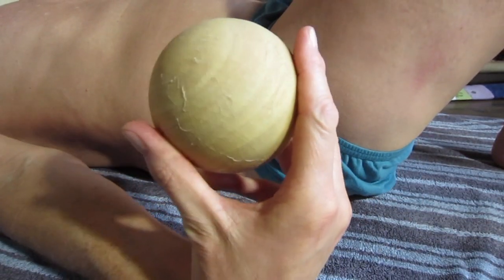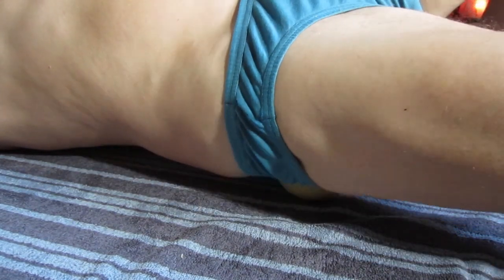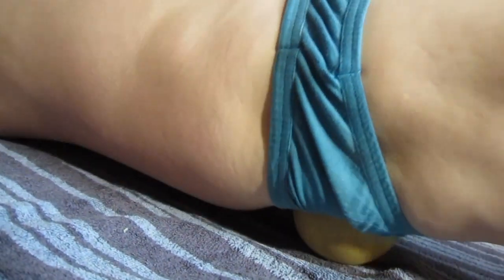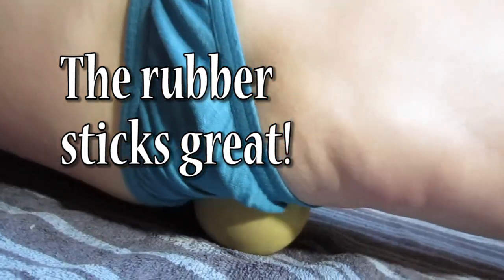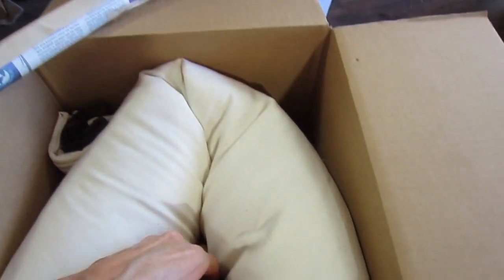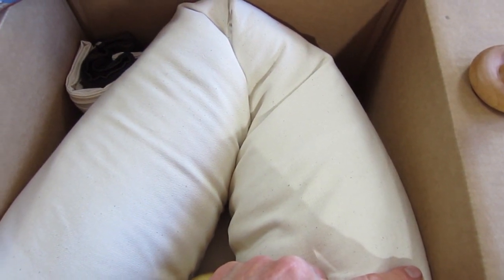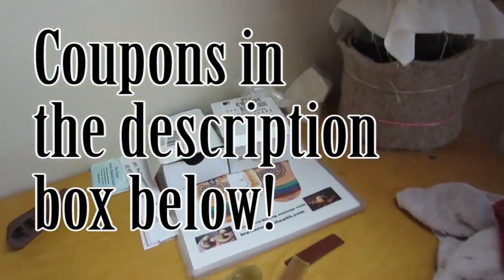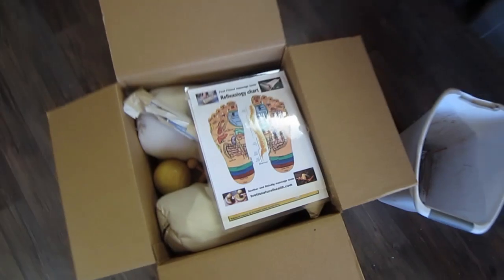Butt Massage Ball - Coated in Natural Rubber!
Learn how to use this butt massage ball coated in natural rubber.  You can massage your butt muscles to reduce buttock and lower back pain by rolling on this natural wooden ball coated in latex, natural rubber.

Today through October 16 I will be offering a MASSIVE sale on the following items.

Millet pillows make GREAT GIFTS!  Buy one for someone you love!

Right now I have four of the regular Foot Friends ready to go!  Git ya one!

Custom orthotics.  Stretch your feet when you walk!  Happy feet ya’ll!

Crack and massage your back every day!  Stimulate the spine!  Fantastic sale!  Do it baby!

Great for office chairs and car seats.  Get low back support!  Sit up straight!